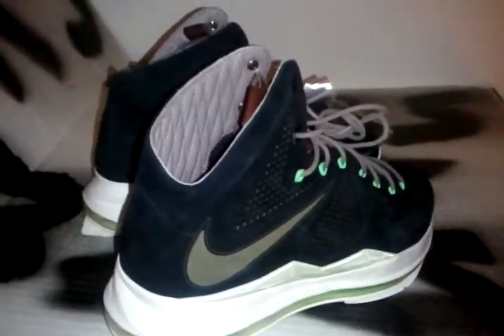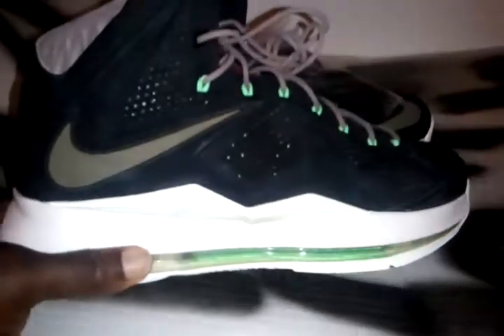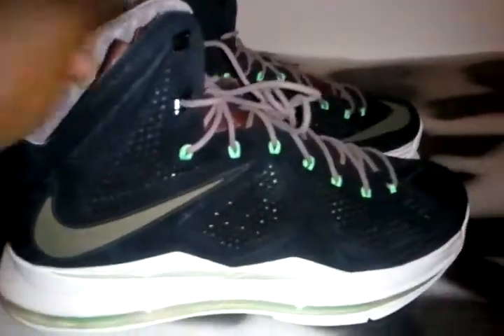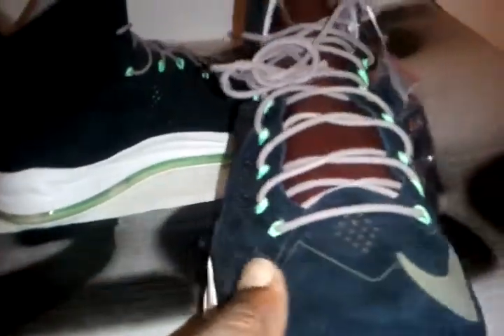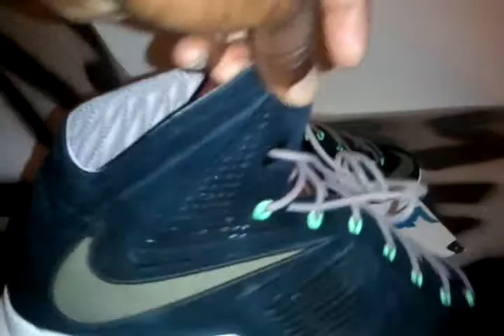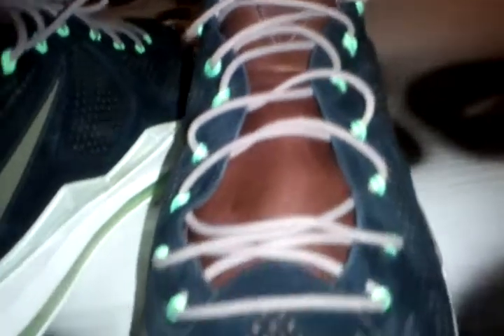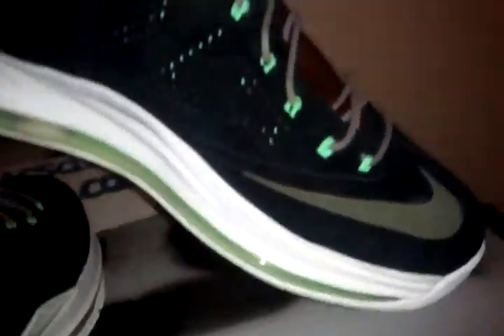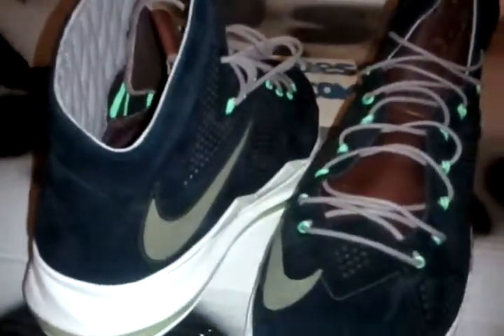Lebron x ext qs black suede